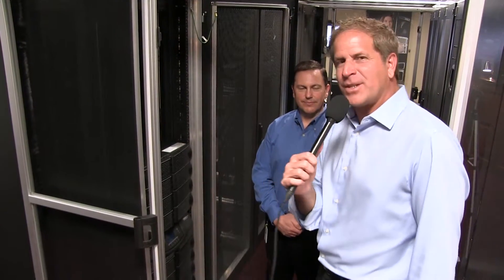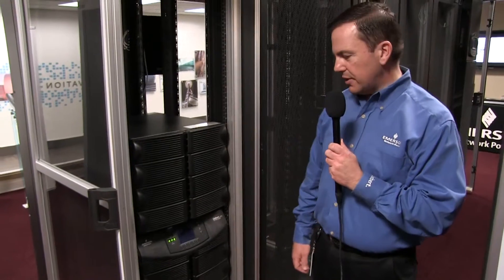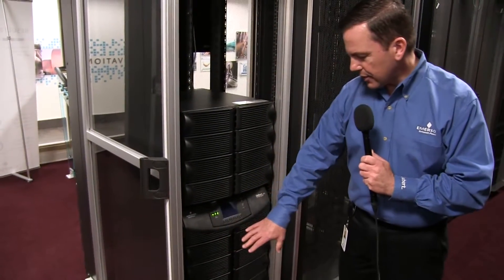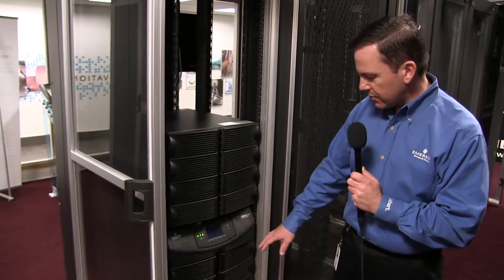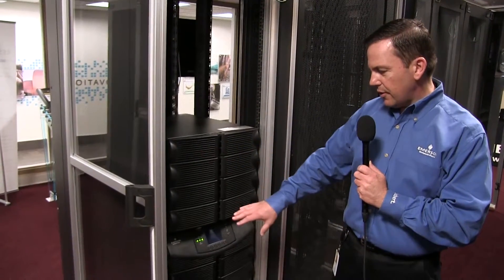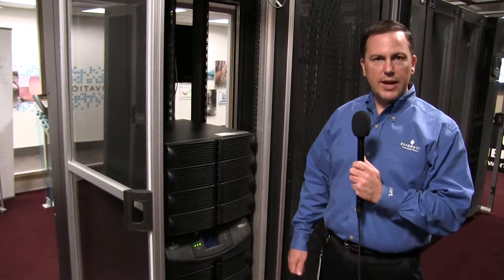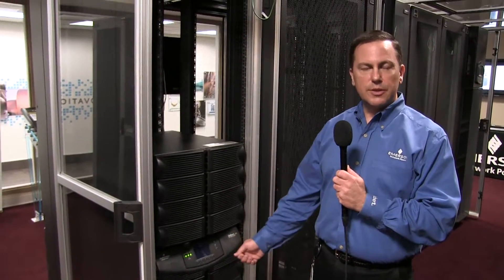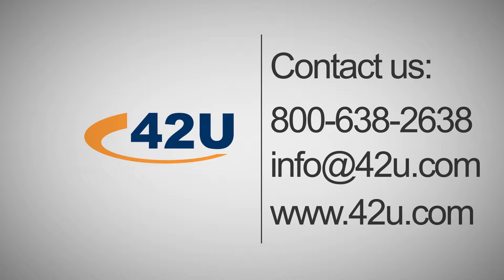Tour with André: Liebert APS UPS System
ABOUT 42U

We are committed to recommending and implementing products and strategies proven to maximize energy efficiency and minimize environmental impact. With our best-practice expertise in monitoring, airflow analysis, power, measurement, cooling, and best-of-breed efficiency technologies, we are able to help data center managers improve energy efficiency, reduce power consumption, and lower energy costs.